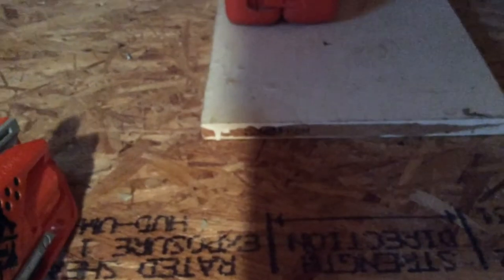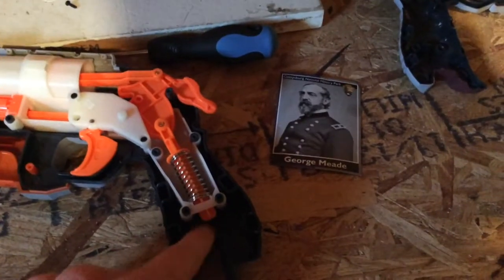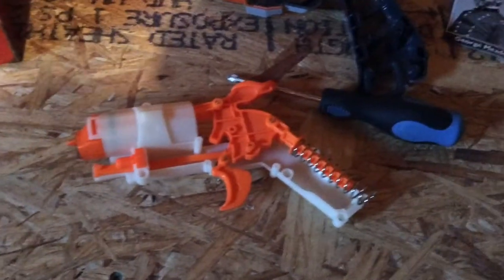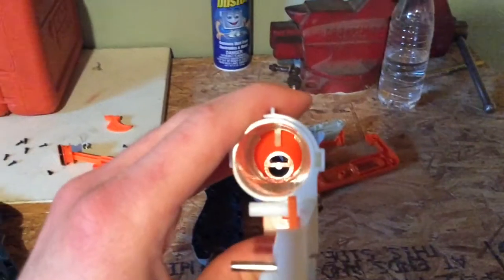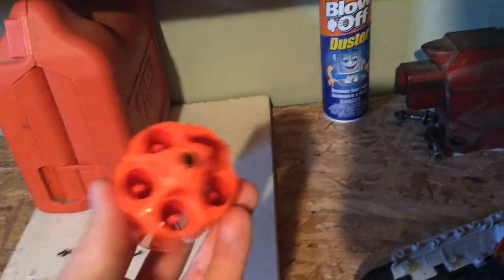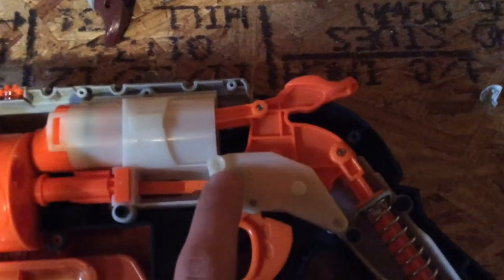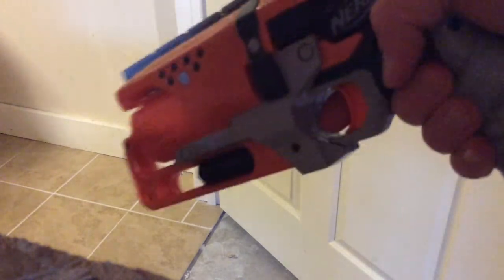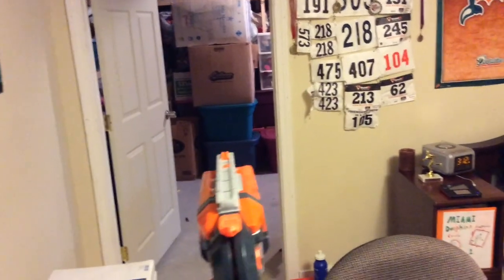Nerf Hammershot Mod Guide